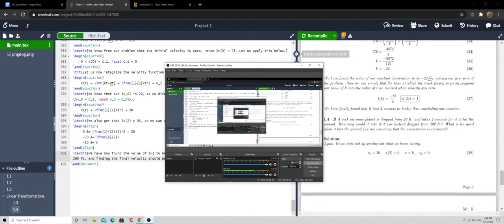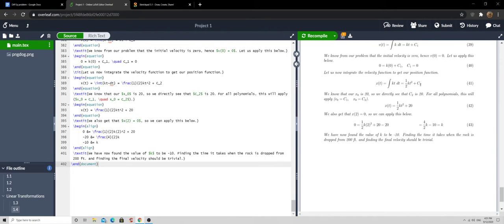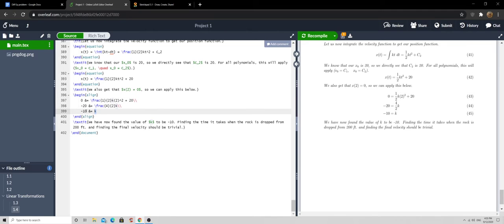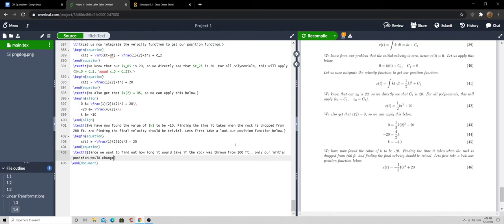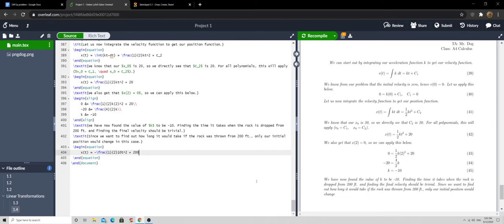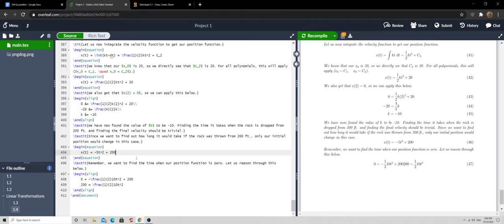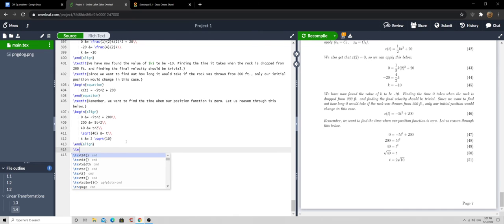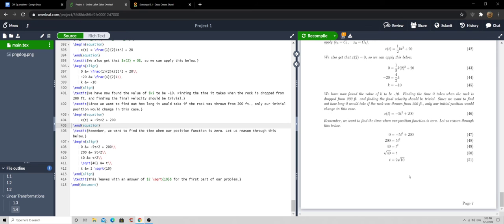Casual LaTeX Coding (Part 1)